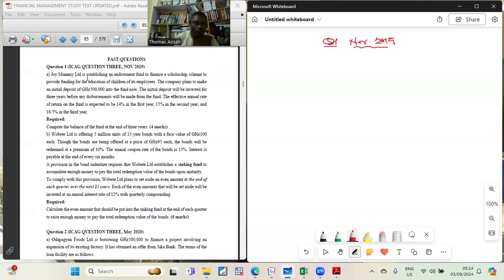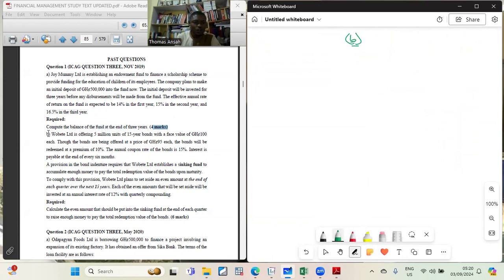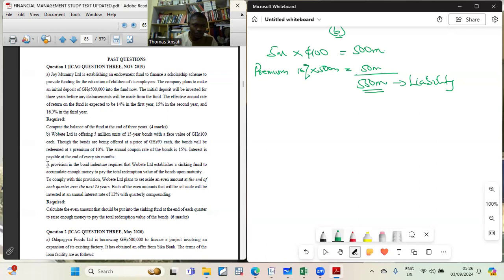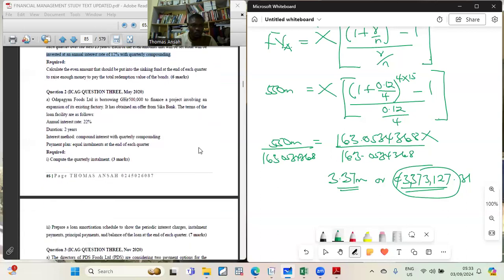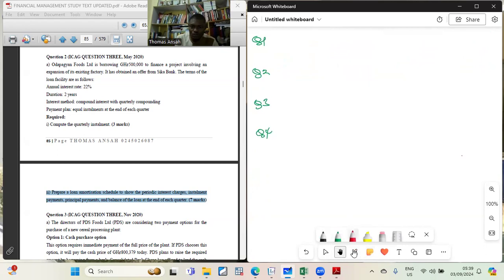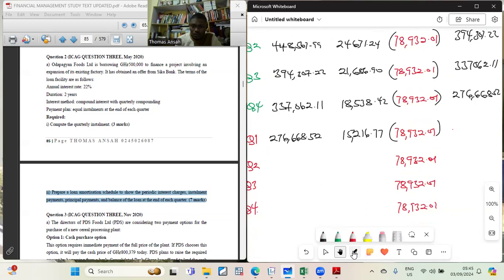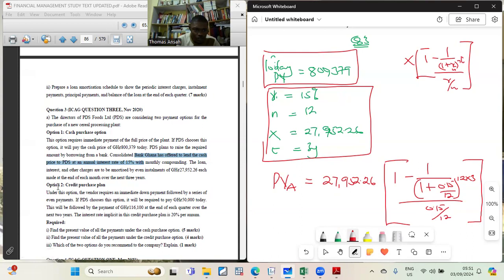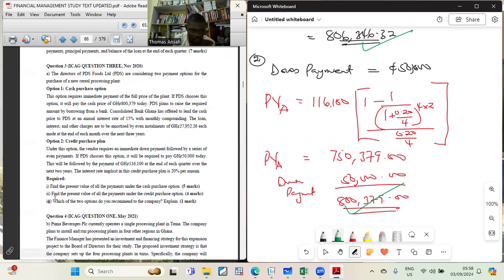Time Value of Money Part 3 Past Questions Review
In this video we solve sample exam questions to prepare us towards pending ones.